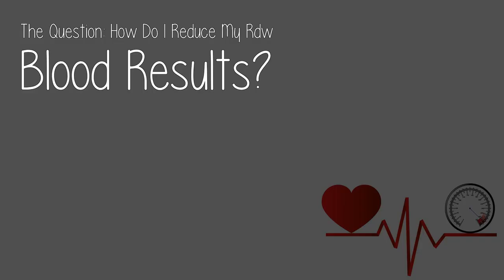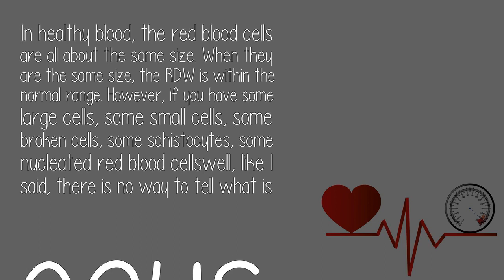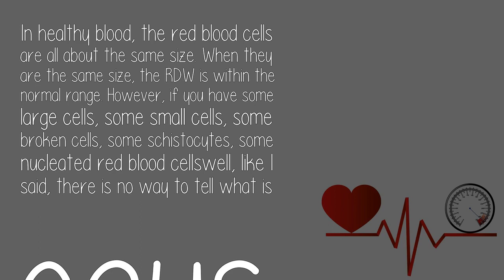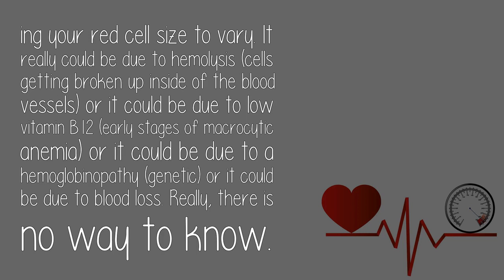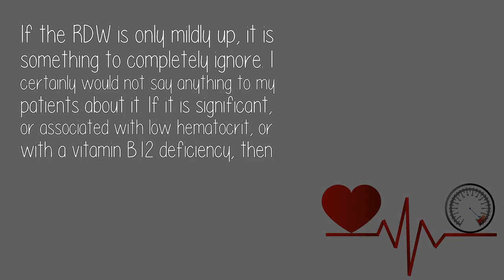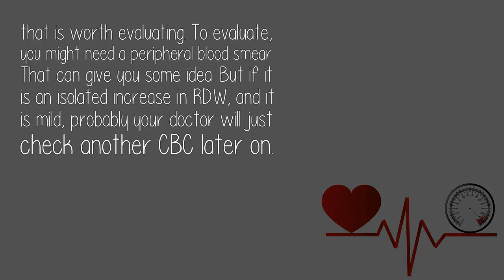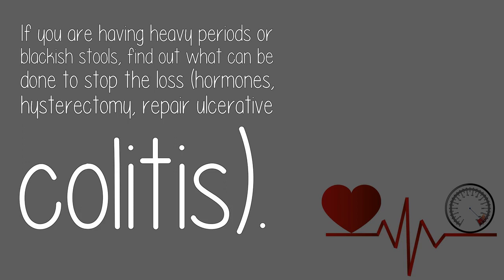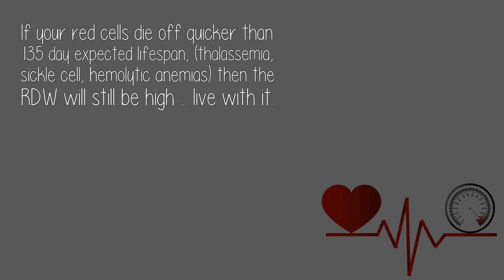How Do I Reduce My Rdw Blood Results?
The RDW is the red cell distribution width. If it is high it means that your red blood cells are not of uniform size. The RDW alone will tell you nothing about the cause of your lack of uniform red blood cell size.